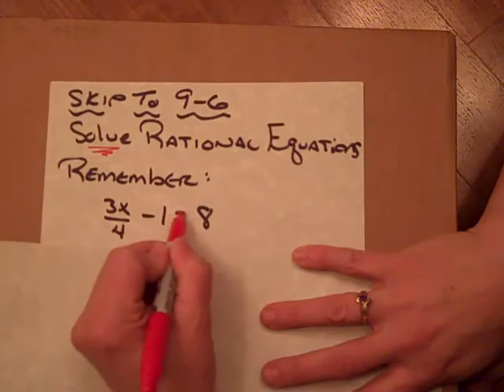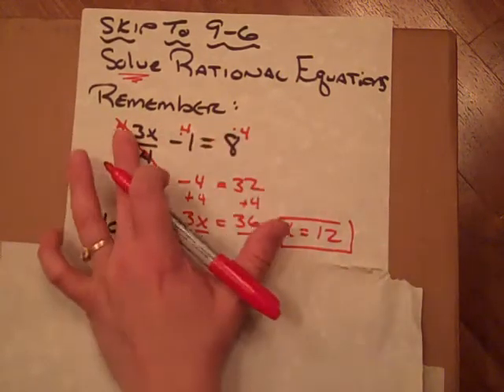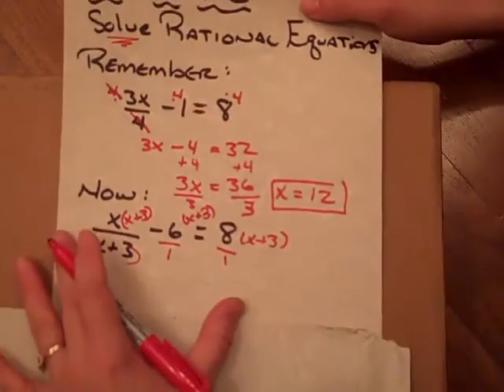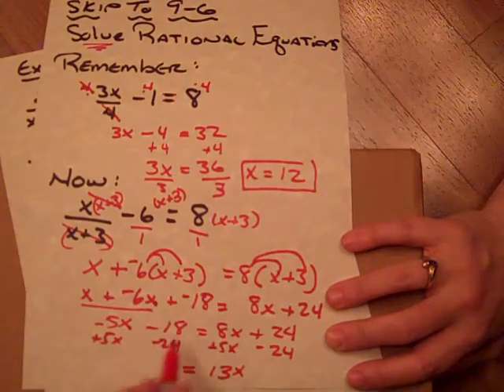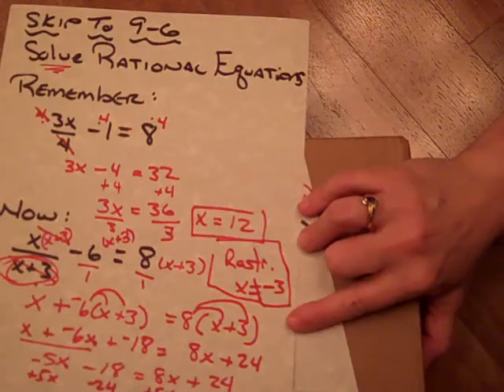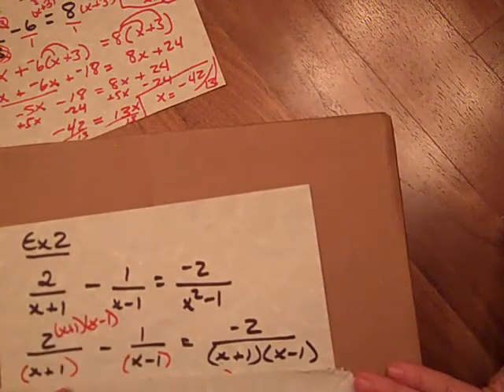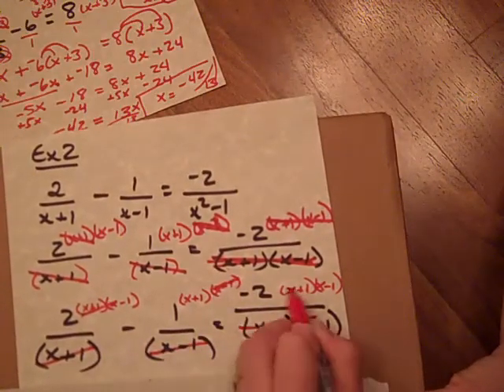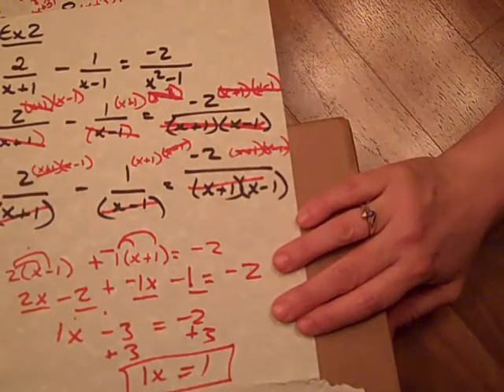9.6 SOLVING Rational Equations